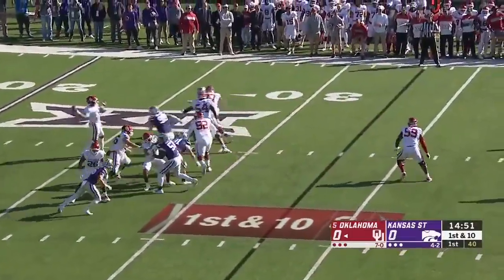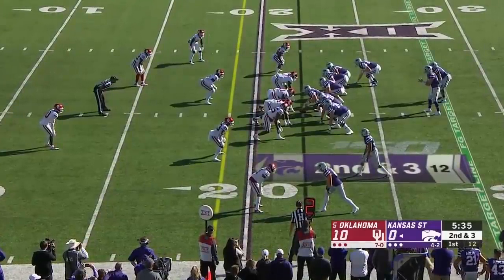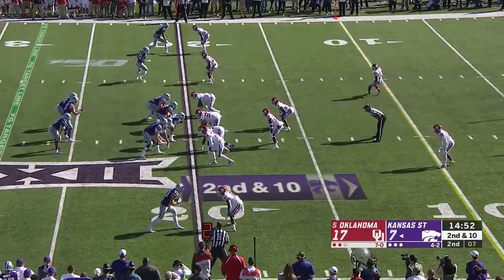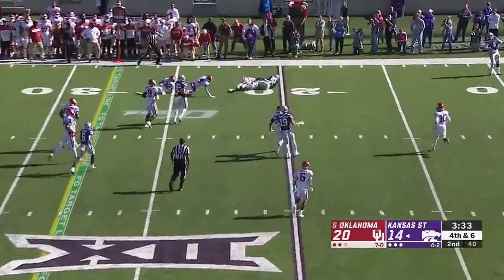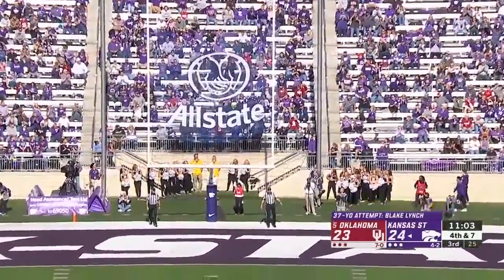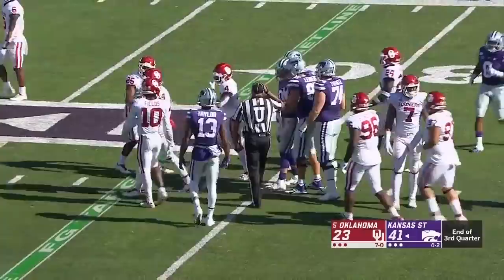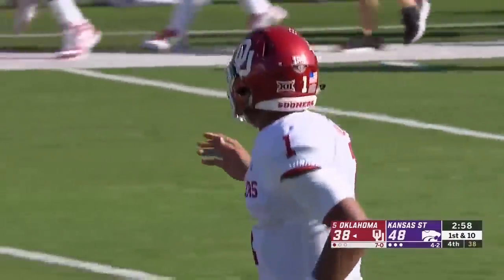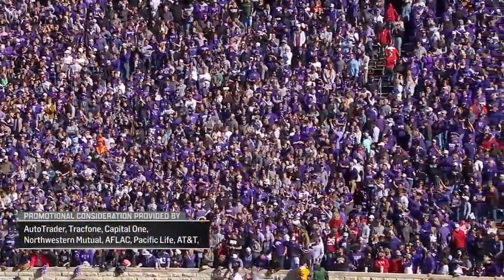#5 Oklahoma vs Kansas Highlights | Week 9 | College Football Highlights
2019 College Football Week 9 #5 Oklahoma vs Kansas

C.K  Narbeth

JJ

Justin Neilsen